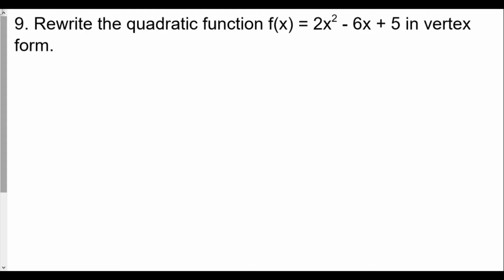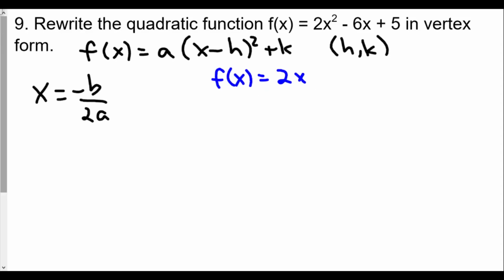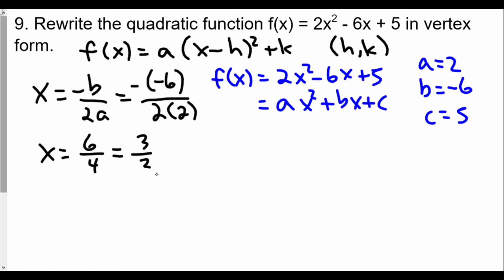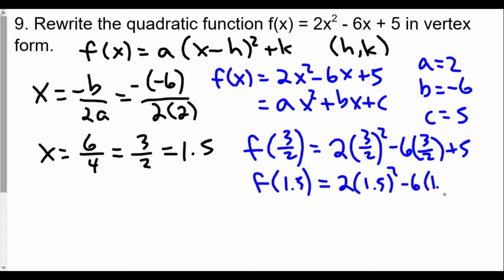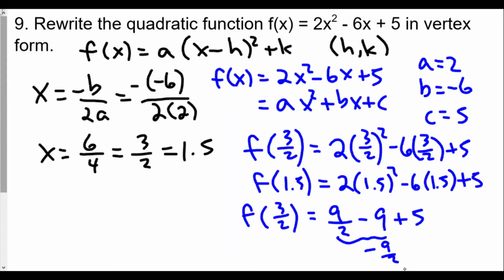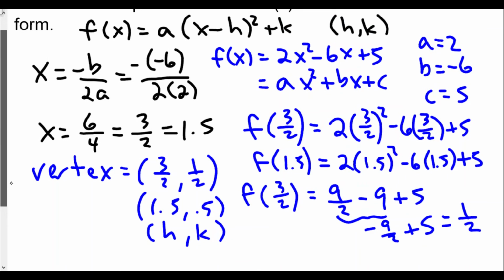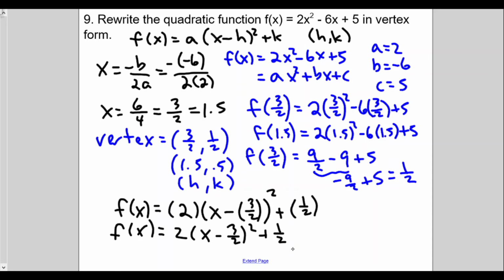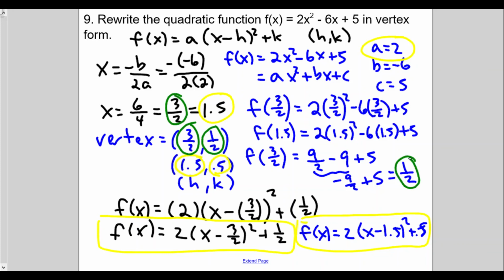MRS21 Fall 2021 Test 2 Review Question #9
In this video, we are reviewing question #9.  Here we are rewriting a quadratic function from standard form into vertex form.
Here we definitely use our skills from find the vertex of a quadratic function from a previous question.